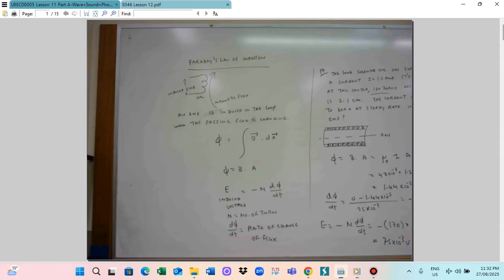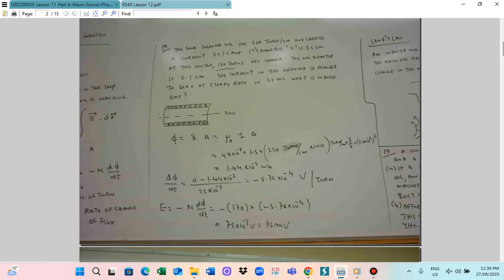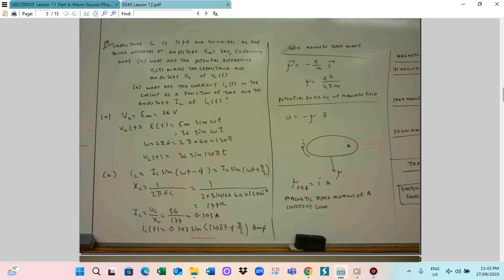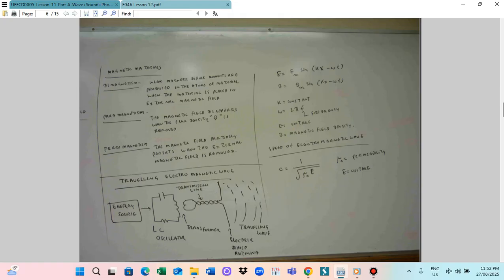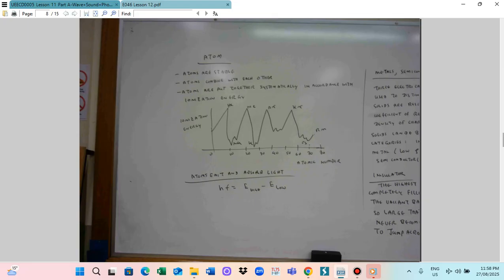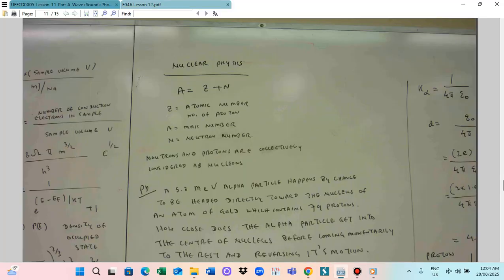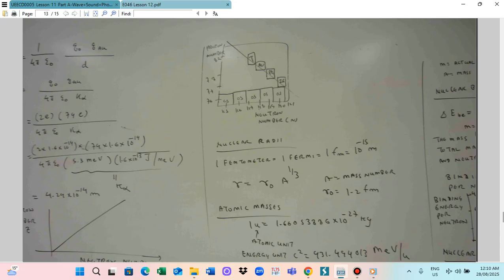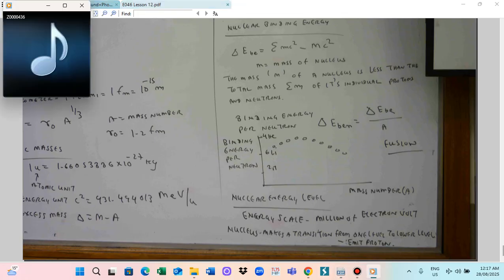UEECD0005 Lesson12 NuclearPhysics